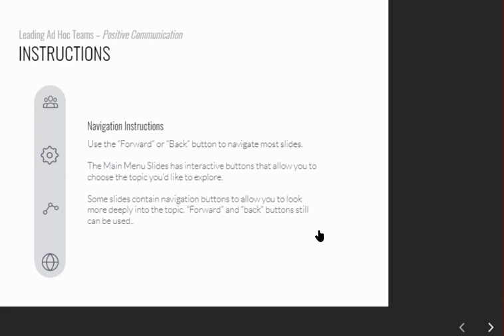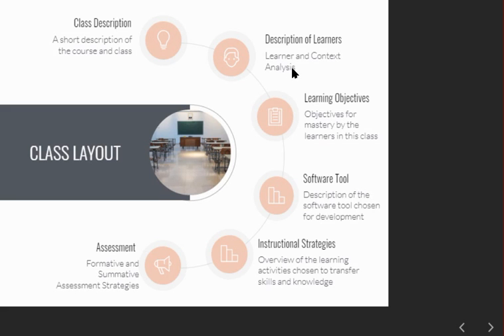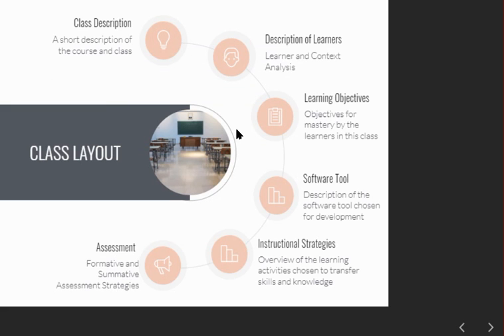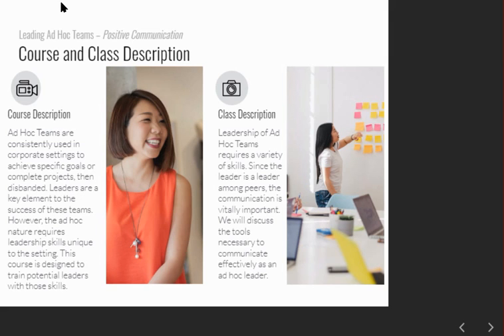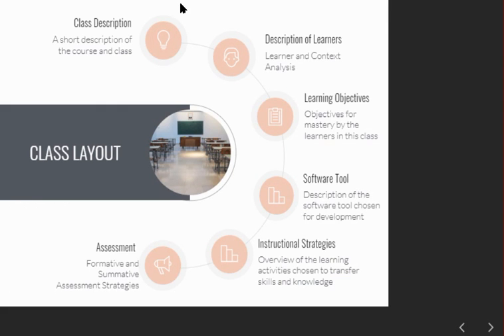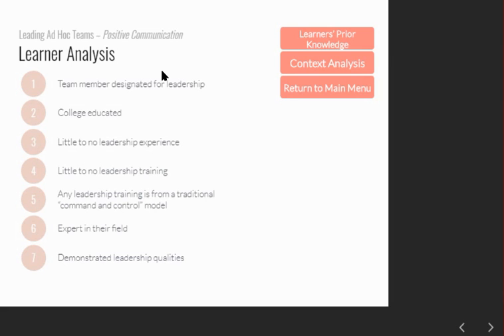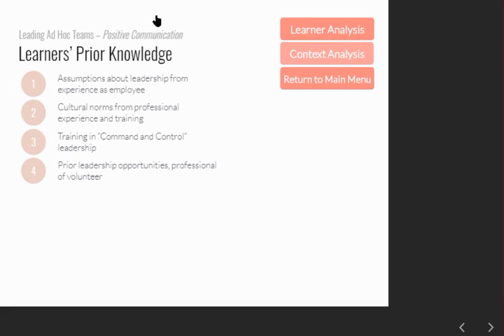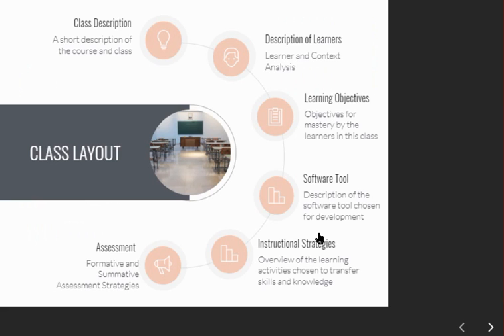Phillip M Mobley Storyboard Explanation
An Instructional Design storyboard for the class "Practical Communication" in the course "Leading Ad Hoc Teams".